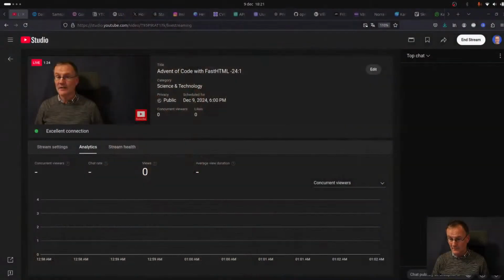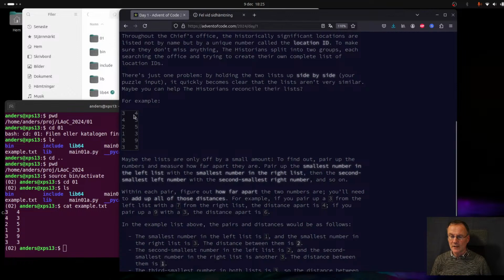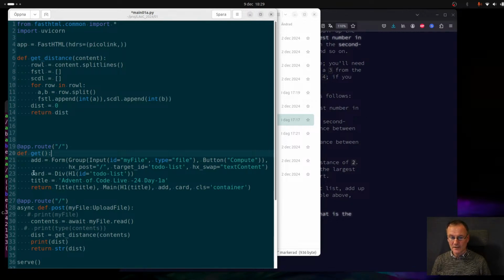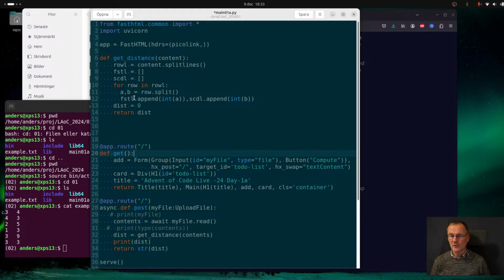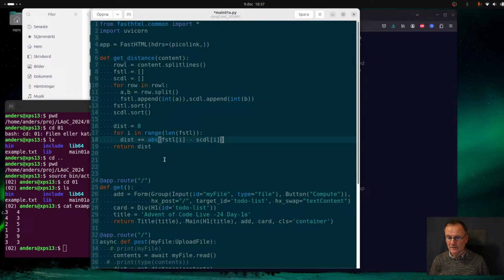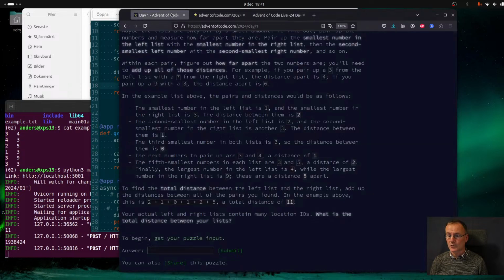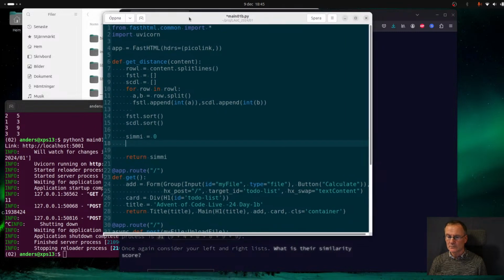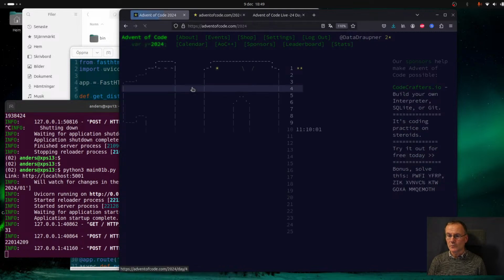Advent of Code with FastHTML -24:1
It is time to faff-about with
FastHTML and the challanges of Advent of Code.

I am starting 8 days too late, but better late than never, right?